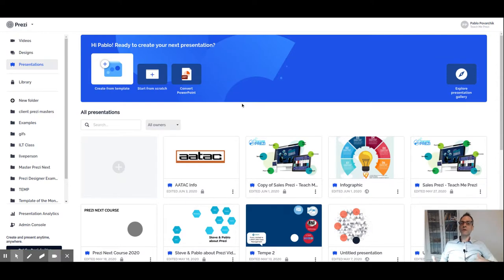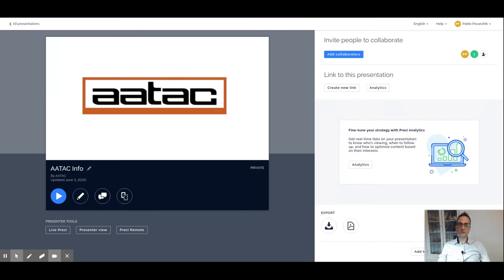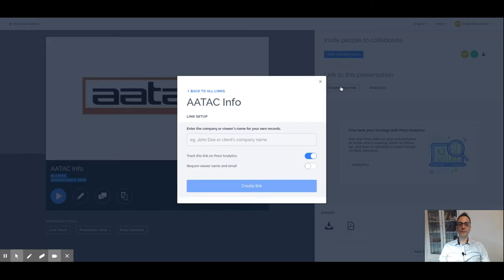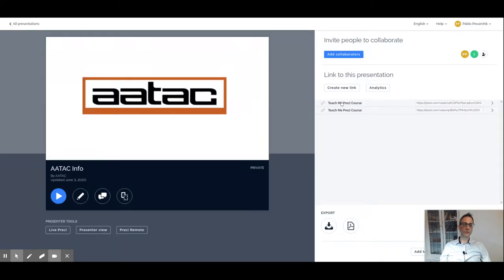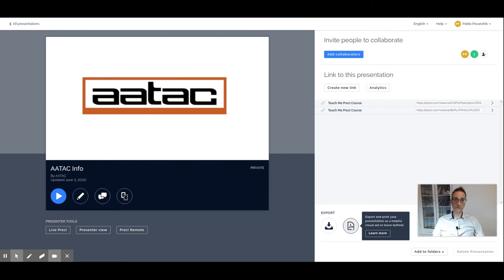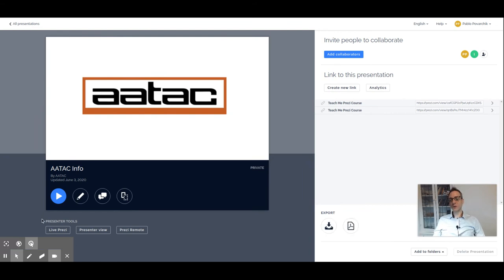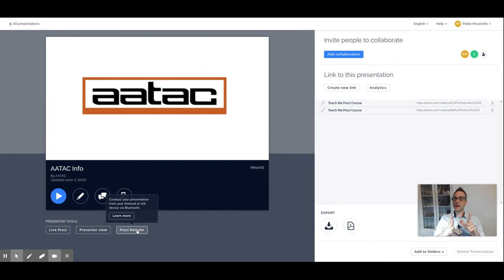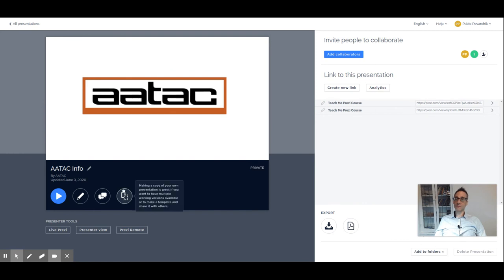Prezi Tutorial: Prezi Card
Access all your Prezi options and settings from the Prezi's Card. For example, change the name of the presentation, present, add comments, add to folder, export it, and more.
Check the different functions that you can access from Prezi Card in the next video.